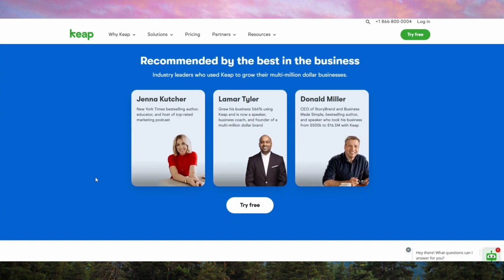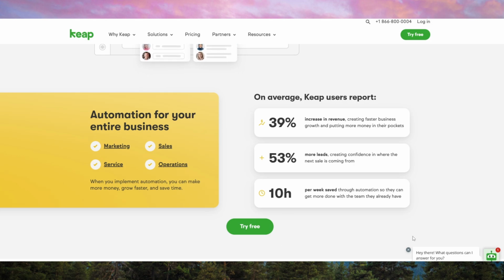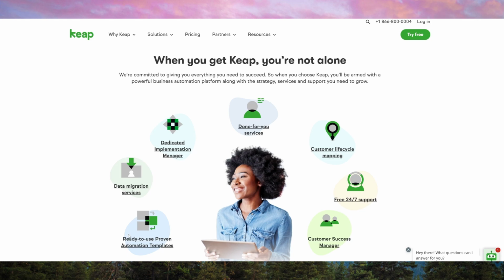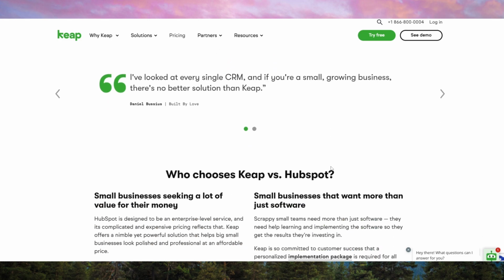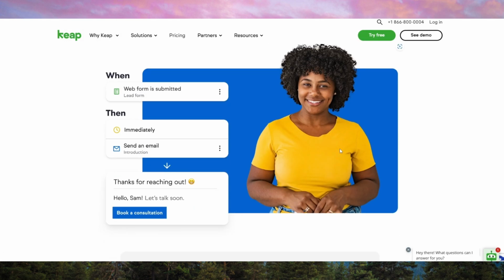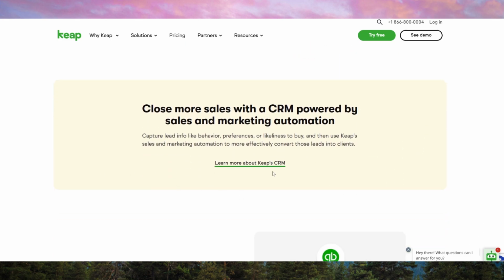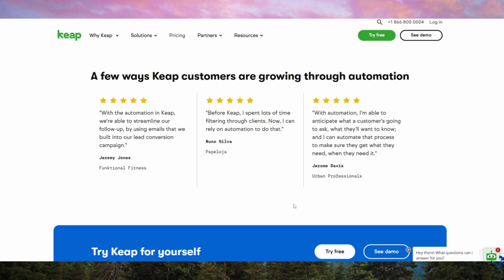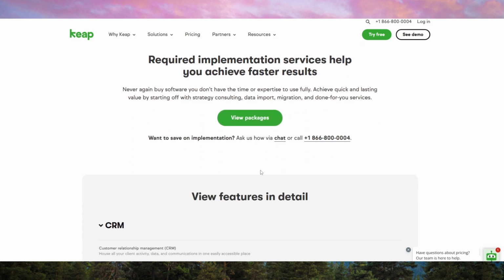Keap CRM Honest Review - Watch Before Using!